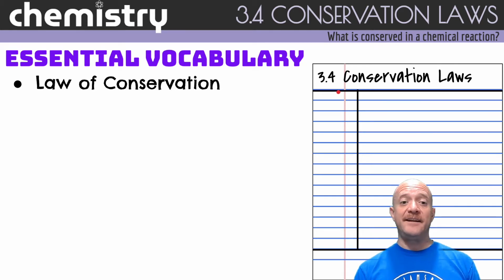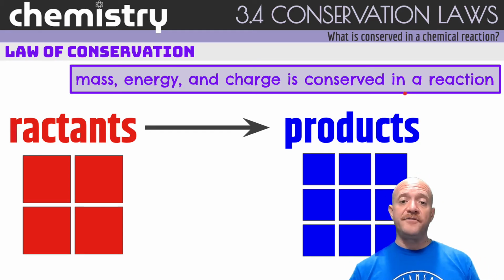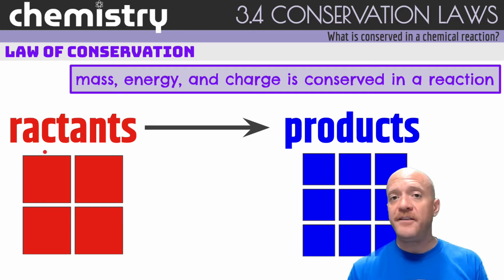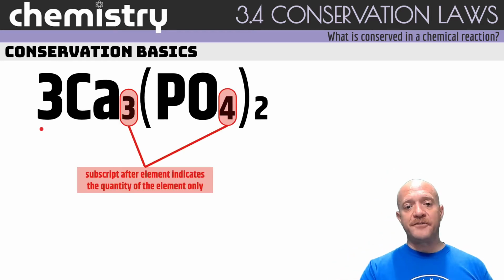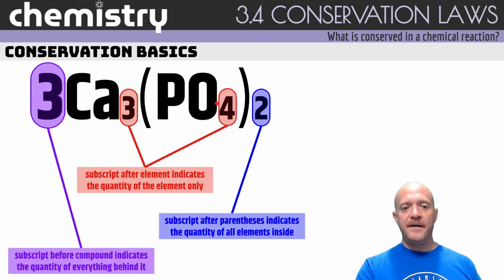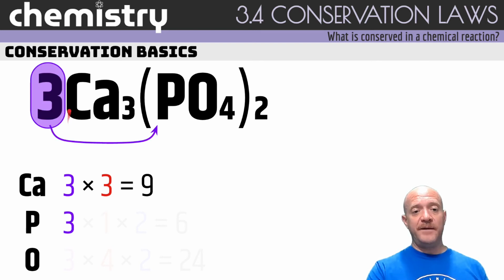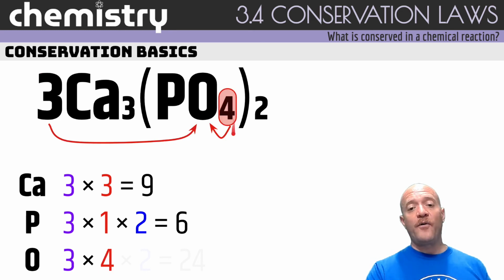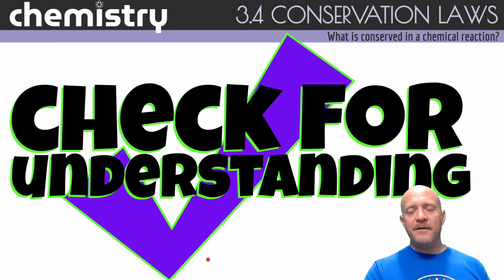3.4 Conservation Laws